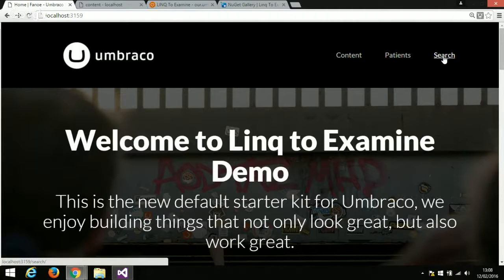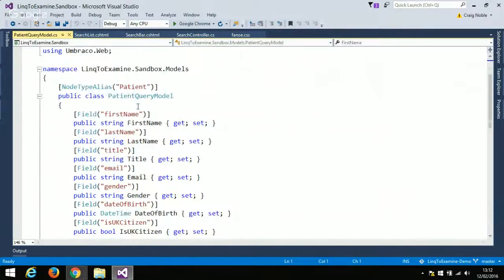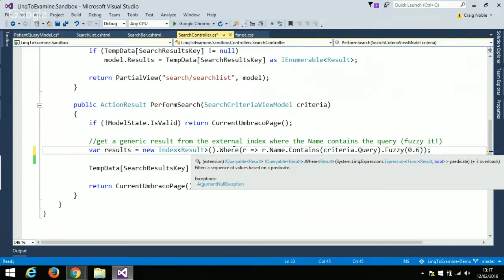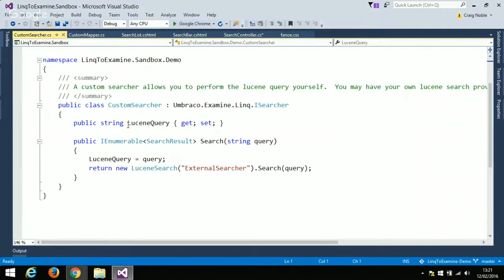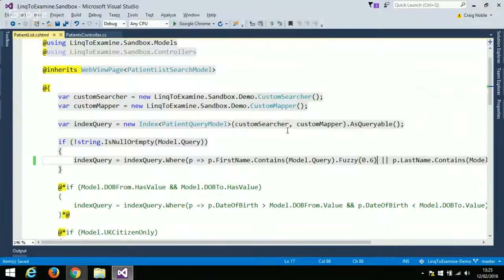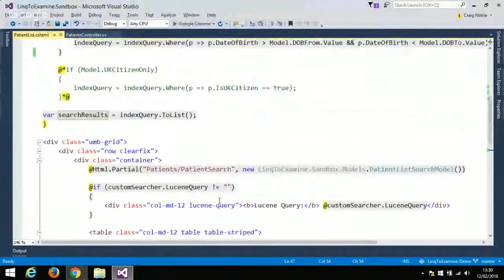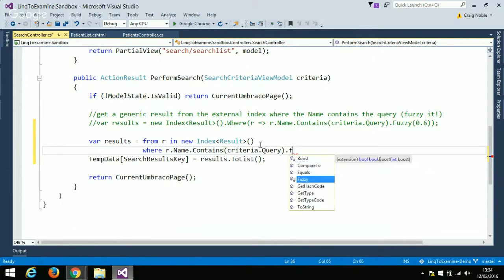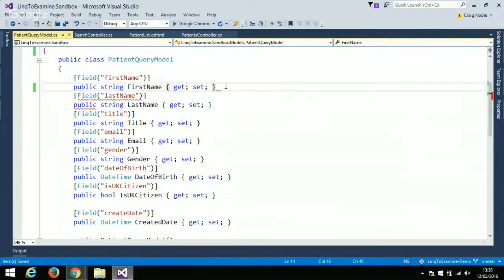EP077 with Craig Noble - LINQ to Examine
This week I chat with Craig Noble about his latest Package, LINQ to Examine